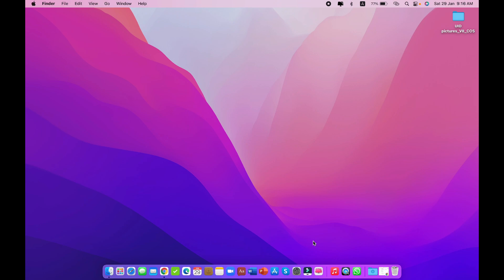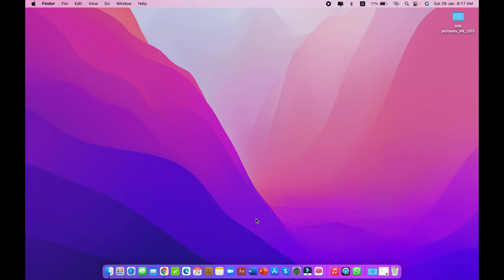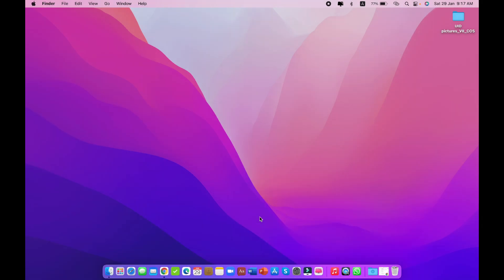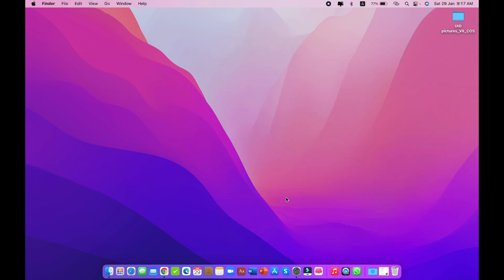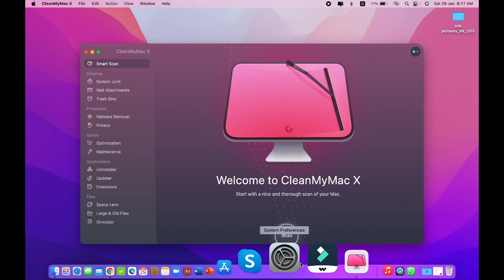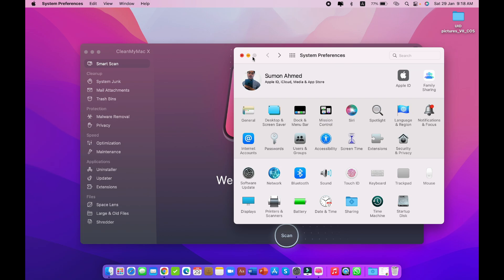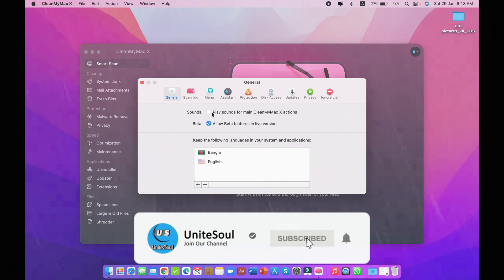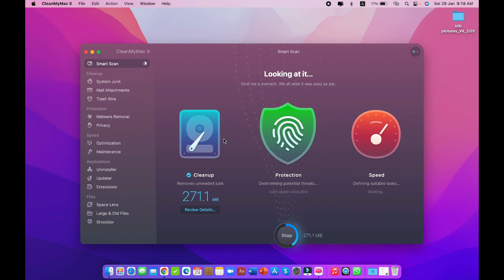CleanMyMac X not working on Monterey! 1 step problem solved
Hello viewers! In this video, I am going to show you how to run CleanMyMac X after updating to Monterey.